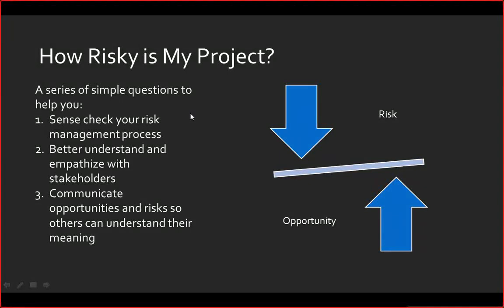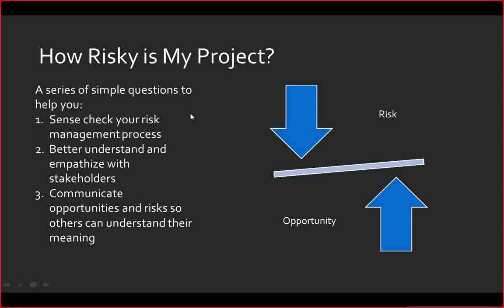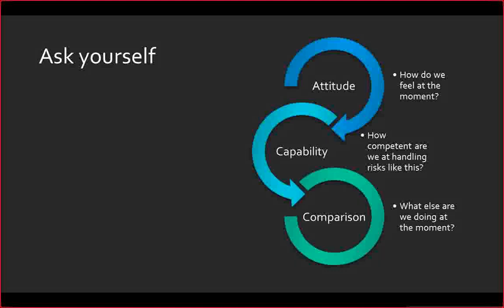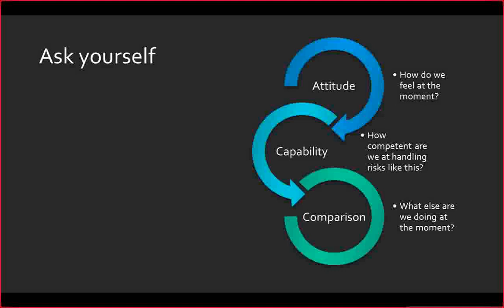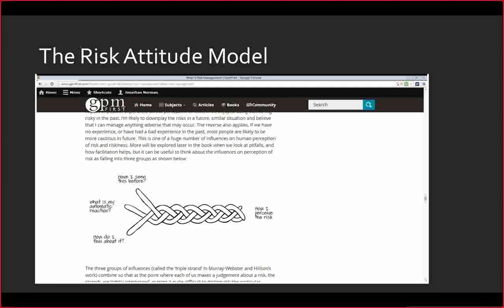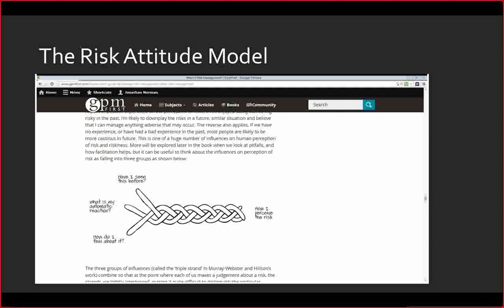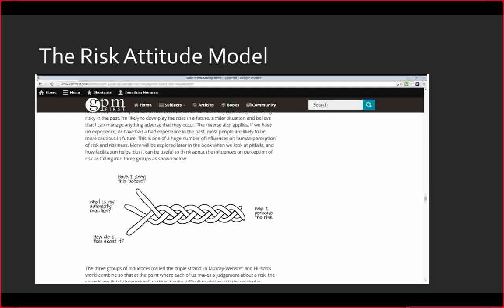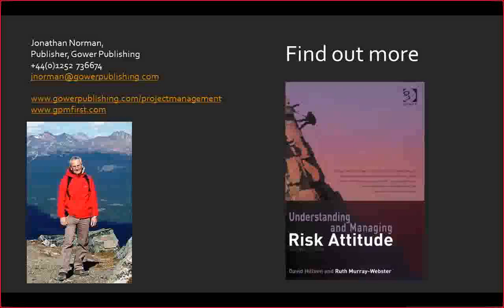Scatterwork Guest: How Risky is my Project?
How risky is my project?

When you developing a business case for your next project, take a moment to ask yourself that question: "how risky is my project?"

My name is Jonathan Norman. I published nearly 120 books on projects and programs for Gower Publishing and I wanted to ask you that deceptively simple question: "how risky is my project?"

That's not the same question as "what are the risks facing my project?" nor is it the same question as: "what is the likelihood that I can deliver to schedule and cost?"

There at least three further sets of questions you need to ask yourself before you can respond to this question

Question 1: How do I feel about risk? Are you comfortable or uncomfortable with taking a risk?

Question 2: how competent are we at managing risk and specifically the risk or risks associated with the project in question?

Something may be inherently risky but if you have done it before and you have learned how to recognize and respond to increased levels of risk, then your attitude towards it will be different.

And thirdly, "risky by comparison to what?" What else are you doing? What other projects do you have in your portfolio?

The point I'm making is that risk is about context, perception & attitude. How you and I and various stakeholders will feel about risk will differ according to your attitudes to risk.

Have a look at the risk attitude model which was developed by David Hilson and Ruth Murray-Webster in their series of books on risk attitude and risk appetite.

According to Ruth and David, how we perceive risk, whether we see something as risk or an opportunity, how big a risk or opportunity is considered is tied up with these fundamental questions:

Have I seen this risk before? What is my automatic reaction and how do I feel about it?

These are powerful questions and I recommend that you ask yourself and others these questions on a regular basis.

Ask the major stakeholders and make sure they understand how risky the project is and double-check that you and they understand each other.

You may also be presented with a complex set of weightings and probability as part of a risk profile. This can be tough to relate back to the project so ask yourself these simple questions in relation to the risk at hand and make sure that intuitively your attitude and your sense of risk accords with the mathematical calculation.

If it doesn't, then either the risk calculations are wrong or you need to think about recalibrating your risk response.

All projects imply a certain degree of change and some projects are inherently all about change. Becoming more familiar and comfortable with risk is part of that change.

So there's one other question you may like to add to the mix in the future. No longer simply ask: "how risky is my project?" but "how risky should it be?"